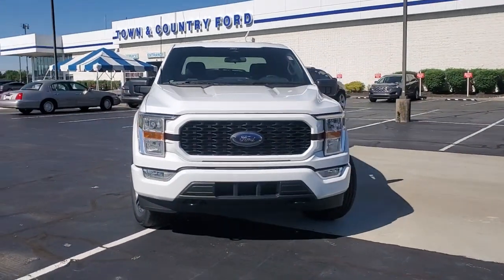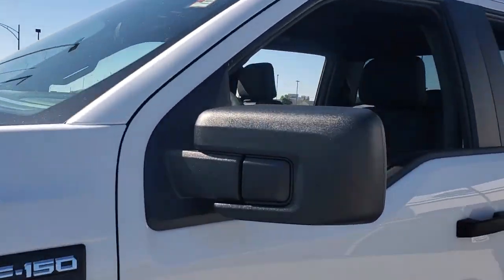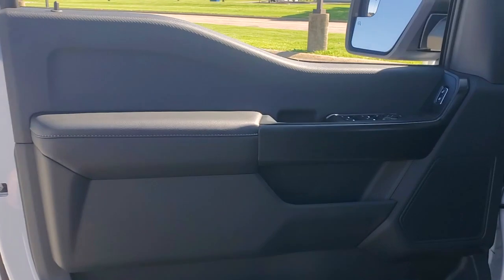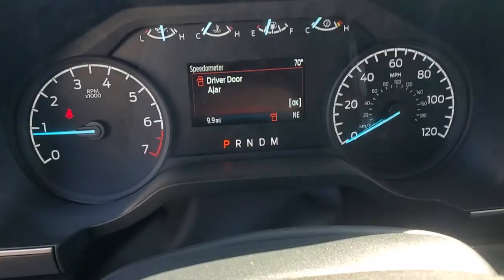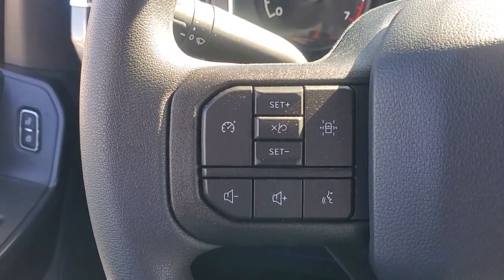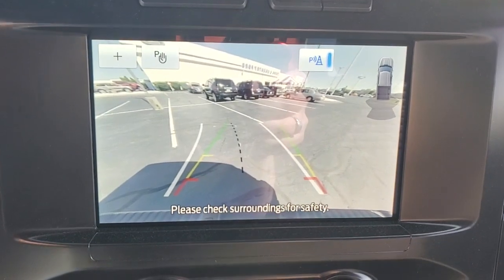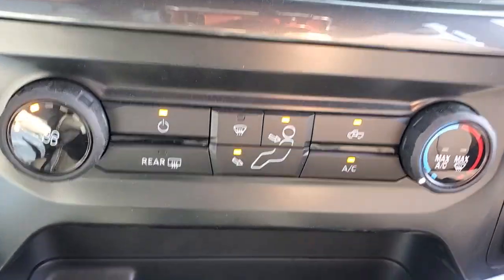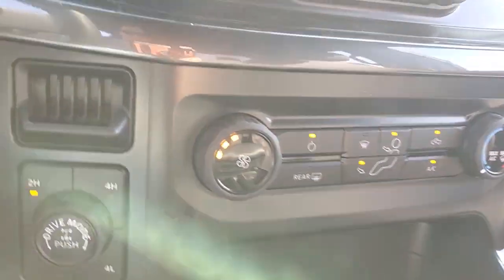2022 Ford F-150 Evansville, Boonville, Newburgh, Henderson, Princeton, IN TA184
Oxford White New 2022 Ford F-150 available in Evansville, Indiana at Town and Country Ford. Servicing the Boonville, Newburgh, Henderson and Princeton, IN area.

7720 E. Division St

How about this great vehicle! An American Icon. Turbocharger technology provides forced air induction, enhancing performance while preserving fuel economy. This model accommodates 5 passengers comfortably, and provides features such as: 1-touch window functionality, a tachometer, and air conditioning. Under the hood you'll find a 6 cylinder engine with more than 300 horsepower, and for added security, dynamic Stability Control supplements the drivetrain. Four wheel drive allows you to go places you've only imagined. We'd also be happy to help you arrange financing for your vehicle. Stop in and take a test drive!
FOG LAMPS,STX APPEARANCE PACKAGE  -inc: Box Side Decals  Molded-In Color Black Honeycomb Style Grille  body-color surround  SYNC 4 w/Enhanced Voice Recognition  8 LCD capacitive touchscreen w/swipe capability  wireless phone connection  cloud connected  AppLink w/App catalog  911 Assist  Apple CarPlay and Android Auto compatibility  digital owners manual  conversational voice command recognition and connected navigation  Note: Navigation services require SYNC 4 and FordPass Connect (optional on select vehicles)  complimentary connect service and the FordPass app (see FordPass Terms for details)  Eligible vehicles receive a complimentary 90-day trial of navigation services that begins on the new vehicle warranty start date  Customers must unlock the navigation service trial by activating the eligible vehicle w/a FordPass member account  If not subscribed by the end of the complimentary period  the navigation service will terminate  Connected service and features depend on compatible AT&T network,AUTO START-STOP REMOVAL,WHEELS: 20 6-SPOKE MACHINED-ALUMINUM  -inc: magnetic painted pockets  Fog Lamps  Driver/Passenger Seat Back Pocket  Tires: 275/60R20 BSW AT  265/70R17 BSW all-terrain spare tire  Manual Driver/Passenger Lumbar,ENGINE: 2.7L V6 ECOBOOST  -inc: 3.55 Axle Ratio  GVWR: 6 600 lbs Payload Package,OXFORD WHITE,TRANSMISSION: ELECTRONIC 10-SPEED AUTOMATIC  -inc: selectable drive modes: normal  ECO  sport  tow/haul  slippery  deep snow/sand and mud/rut (STD),TIRES: 275/60R20 BSW AT  -inc: 265/70R17 BSW all-terrain spare tire,BED UTILITY PACKAGE  -inc: Tailgate Step w/Tailgate Work Surface  BoxLink  4 premium locking cleats,EQUIPMENT GROUP 101A HIGH  -inc: Reverse Sensing System  Cruise Control,CLASS IV TRAILER HITCH RECEIVER  -inc: towing capability up to TBD lbs  on 3.3L V6 PFDI engine (99B) and 2.7L EcoBoost engine (99P) or up to TBD lbs  on 3.5L EcoBoost engine (998) and 5.0L V8 engine (995)  7/4-pin connector  class IV trailer hitch receiver  smart trailer tow connector ( BLIS w/trailer tow coverage where BLIS is available),BLACK PLATFORM RUNNING BOARDS,ELECTRONIC LOCKING W/3.55 AXLE RATIO,Full-Size Spare Tire Stored Underbody w/Crankdown,Light Tinted Glass,Cargo Lamp w/High Mount Stop Light,Black Door Handles,Tires: 265/70R17 BSW A/T,Black Front Bumper w/Body-Colored Rub Strip/Fascia Accent and 2 Tow Hooks,Black Side Windows Trim,Perimeter/Approach Lights,Ford Co-Pilot360 - Autolamp Auto On/Off Aero-Composite Halogen Daytime Running Lights Preference Setting Headlamps w/Delay-Off,Variable Intermittent Wipers,Auto High Beam,Aluminum Panels,Black Power Side Mirrors w/Manual Folding,Black Grille,Tailgate/Rear Door Lock Included w/Power Door Locks,Black Rear Step Bumper,Regular Box Style,Steel Spare Wheel,Clearcoat Paint,Fixed Rear Window,Tailgate Rear Cargo Access,Electronic Transfer Case,4-Wheel Disc Brakes w/4-Wheel ABS  Front And Rear Vented Discs  Brake Assist  Hill Hold Control and Electric Parking Brake,70-Amp/Hr 610CCA Maintenance-Free Battery w/Run Down Protection,Trailer Wiring Harness,Part-Time Four-Wheel Drive,Electric Power-Assist Speed-Sensing Steering,Transmission: Electronic 10-Speed Automatic -inc: selectable drive modes: normal  ECO  sport  tow/haul  slippery  deep snow/sand and mud/rut,Auto Locking Hubs,HD Shock Absorbers,26 Gal. Fuel Tank,Front Anti-Roll Bar,Leaf Rear Suspension w/Leaf Springs,Engine: 3.3L V6 PFDI -inc: auto start-stop technology and flex-fuel capability,Towing Equipment -inc: Trailer Sway Control,Double Wishbone Front Suspension w/Coil Springs,1765# Maximum Payload,3.73 Axle Ratio,GVWR: 6 470 lbs Payload Package,200 Amp Alternator,Single Stainless Steel Exhaust,Safety Canopy Syst